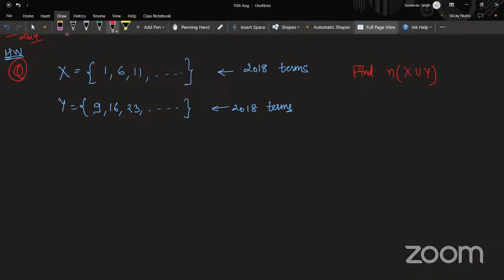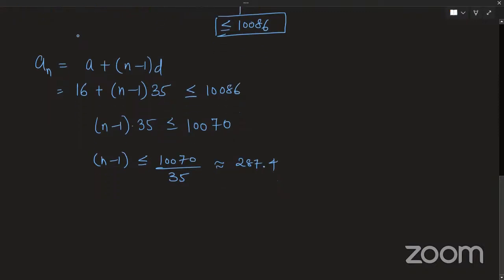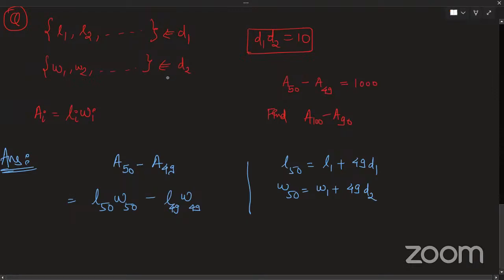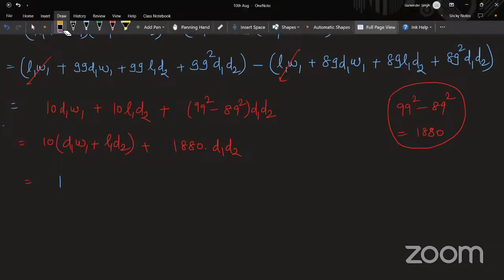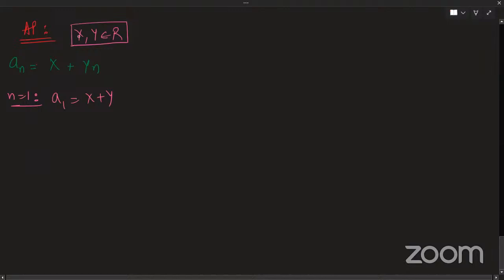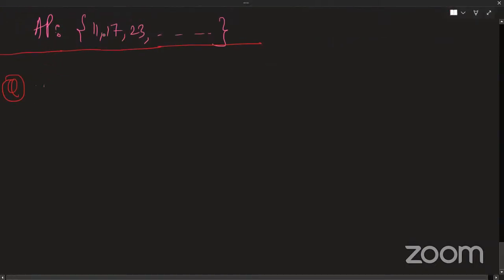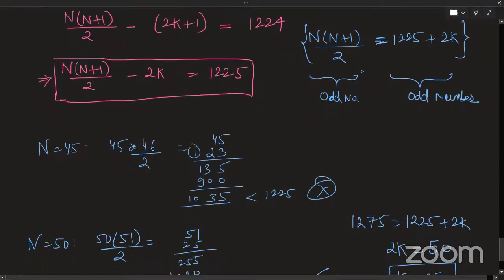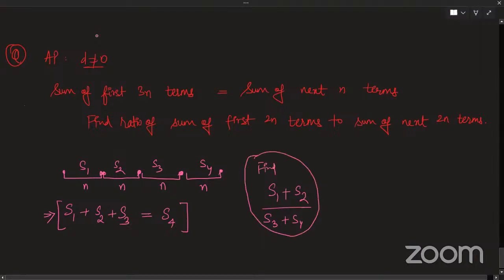IIT-JEE/NEET ES-2(AUG 10)